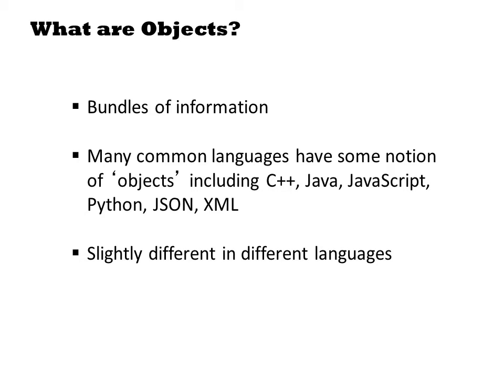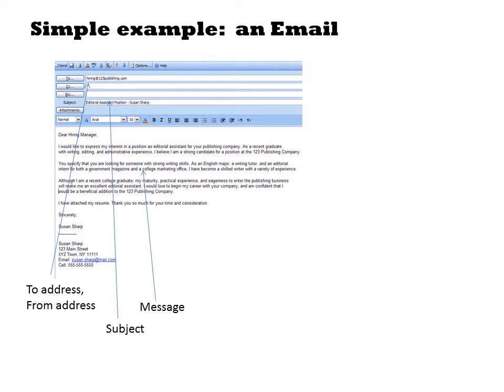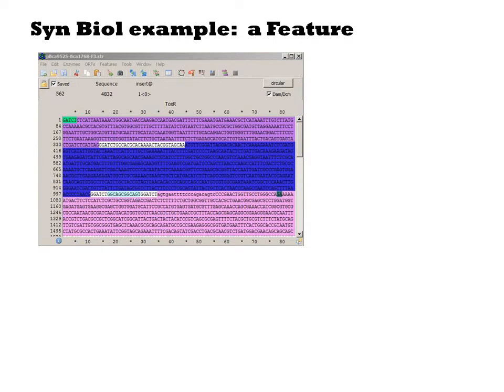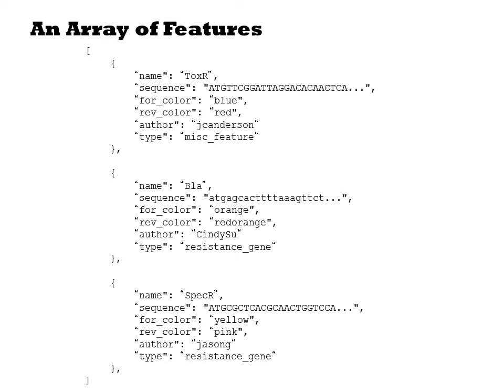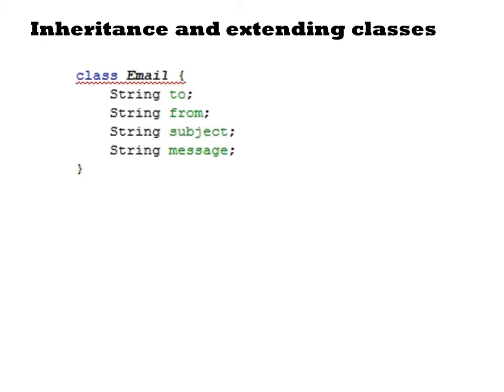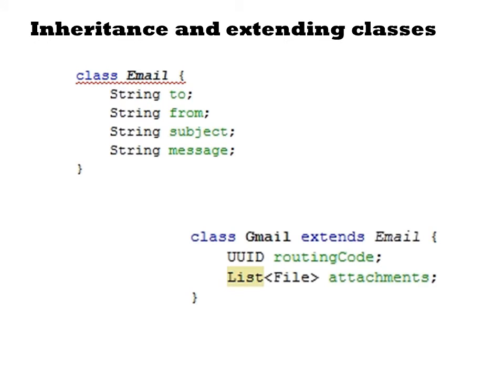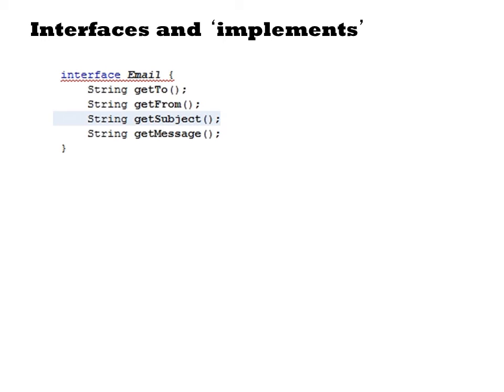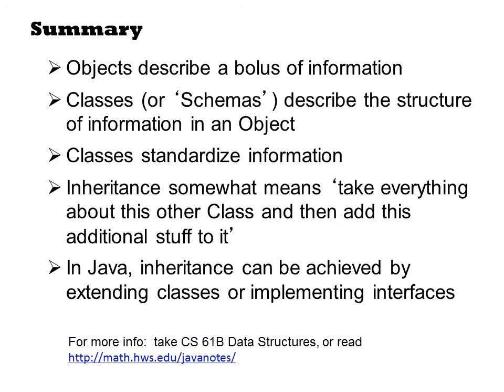Object Oriented Programming